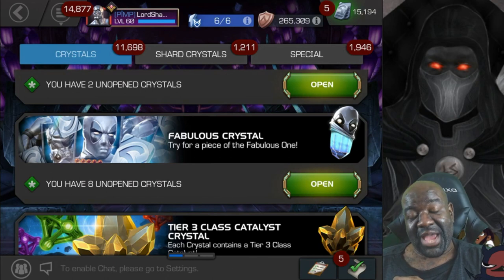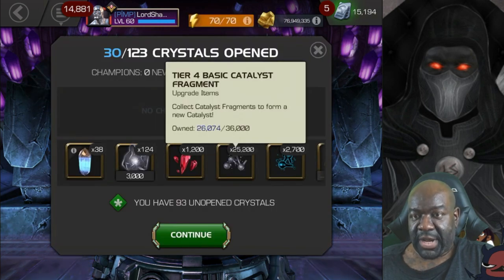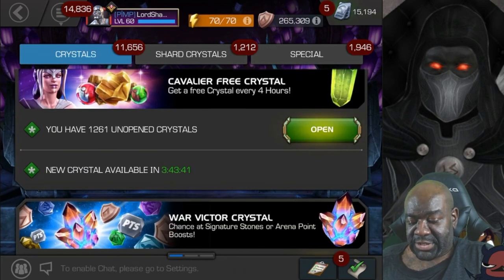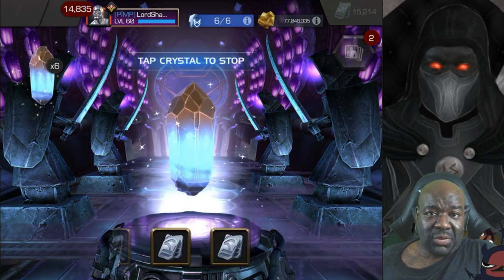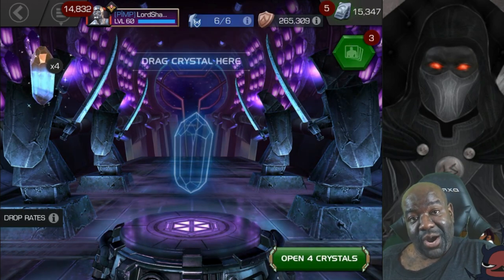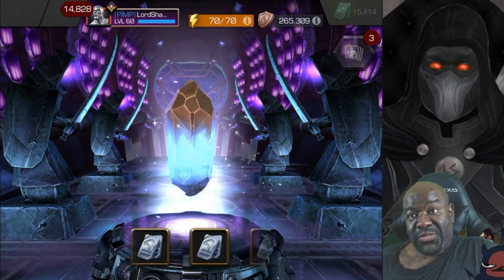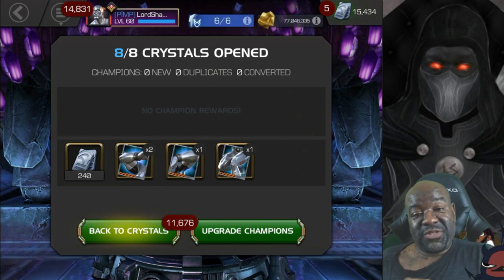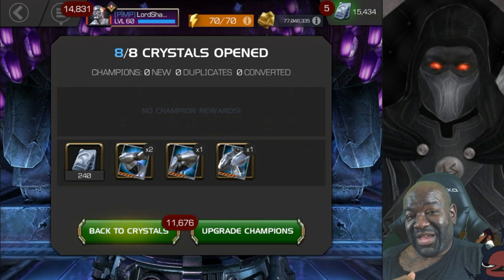MCOC - 8 X Fabulous Crystals | PlatinumPool hunting | INSANE LUCK WoW!